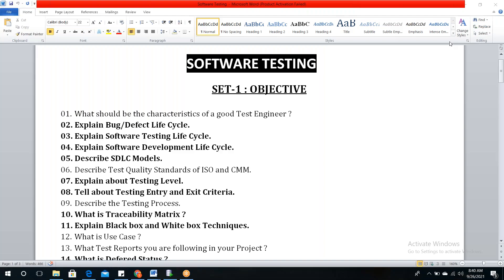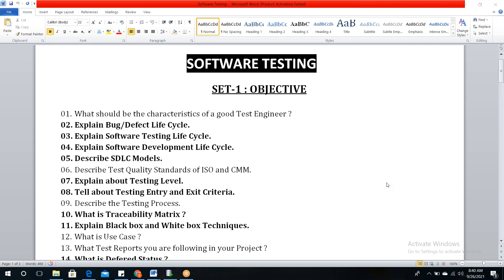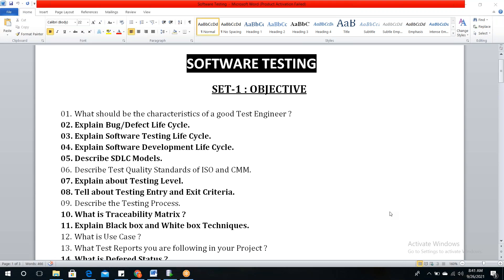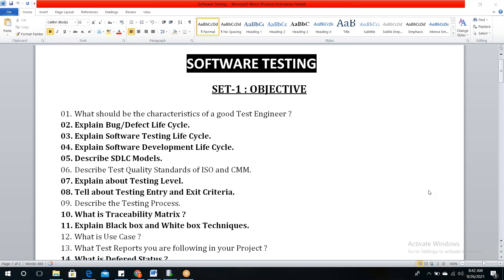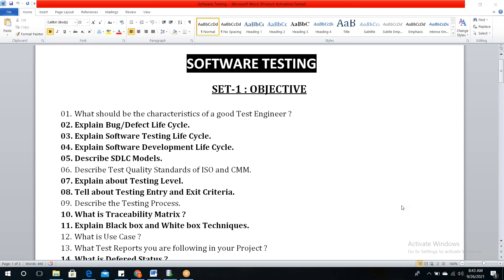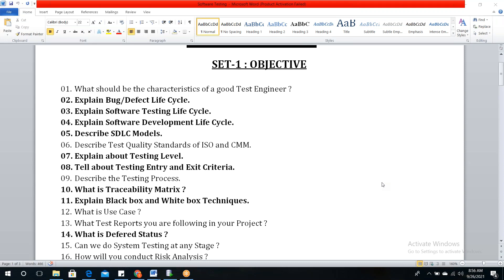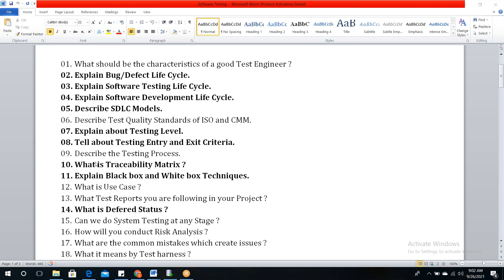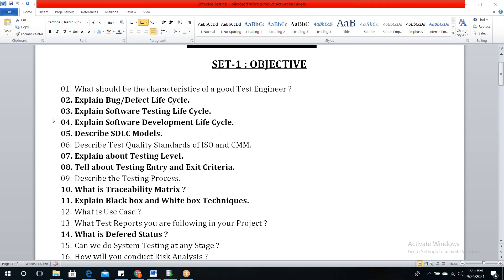Technical Round Interview Questions and Answers for Software Testing | Technical call for testing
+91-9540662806